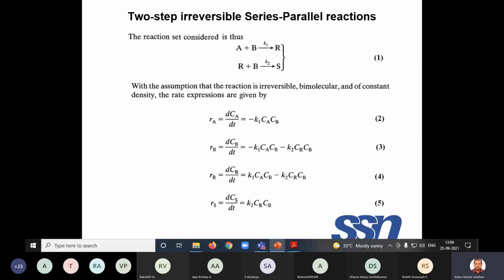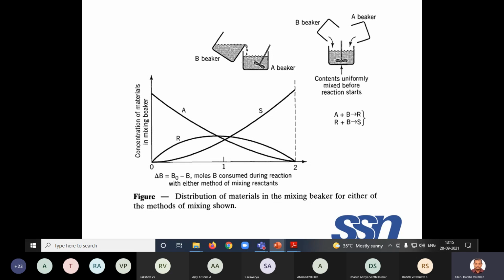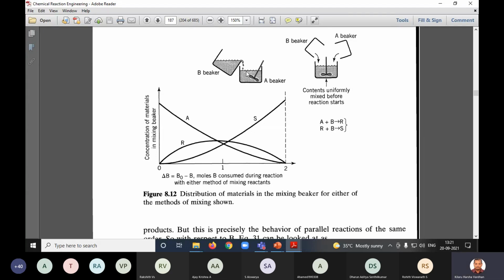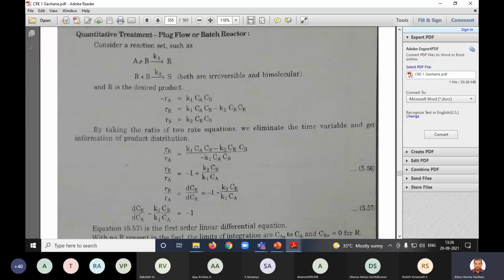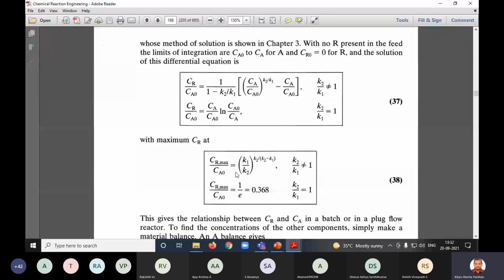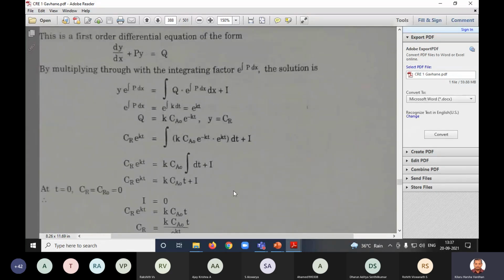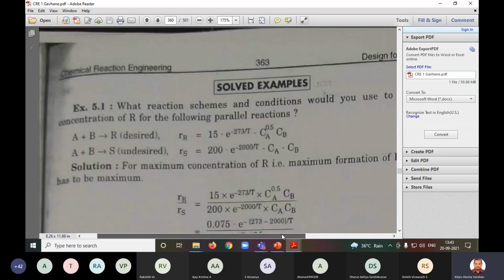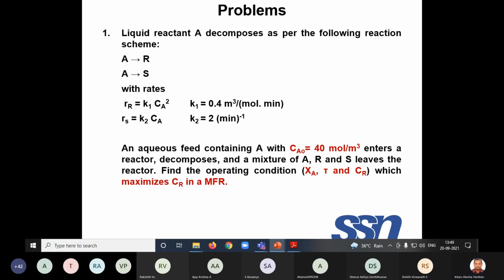3 5 CRE 1